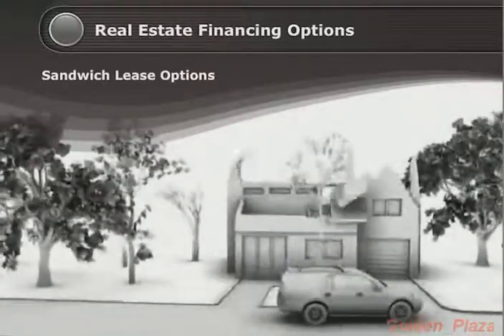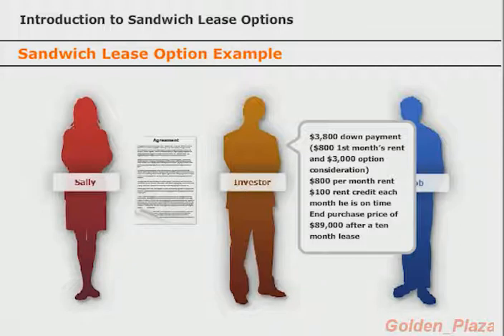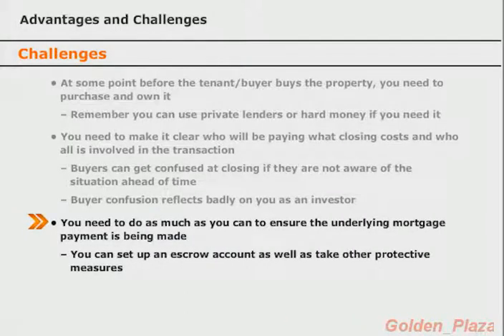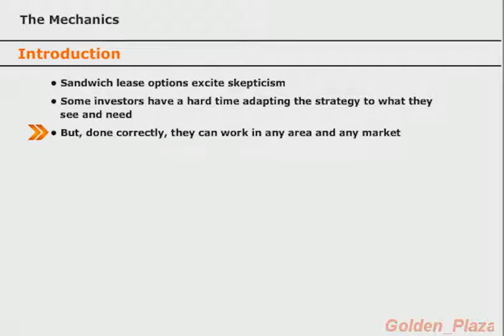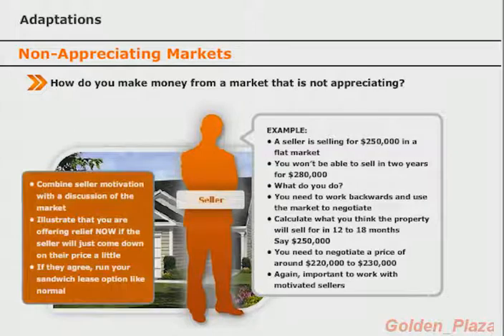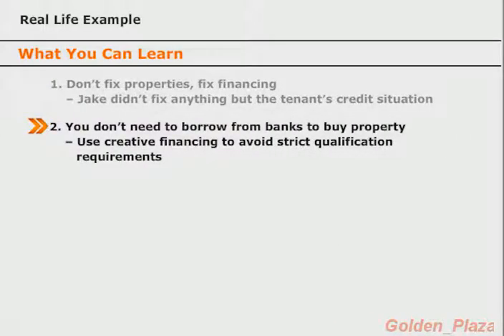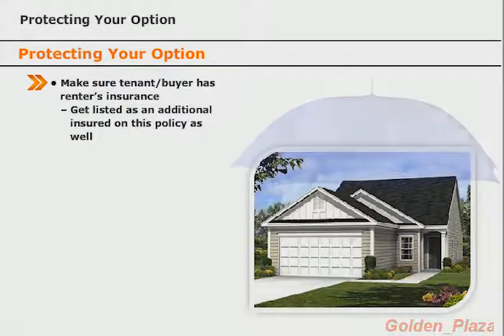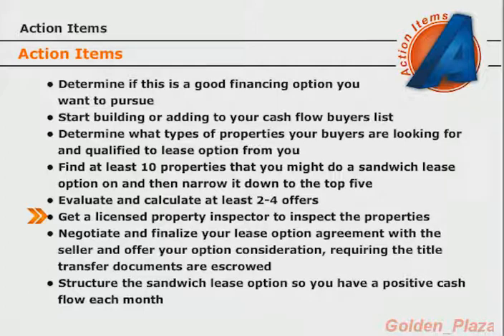3 Sandwich Lease Options